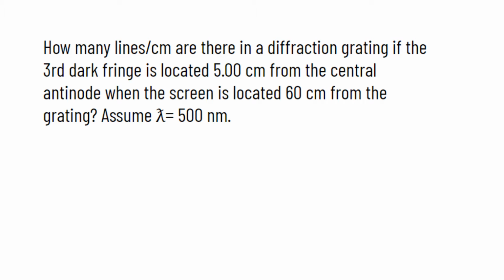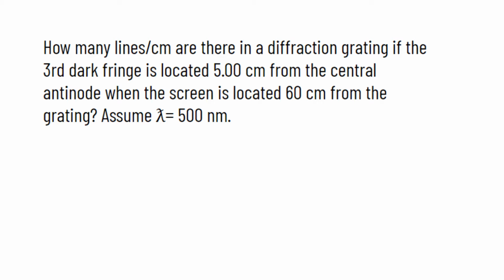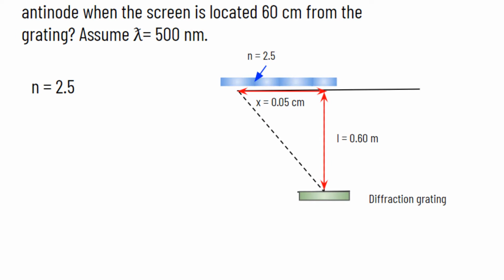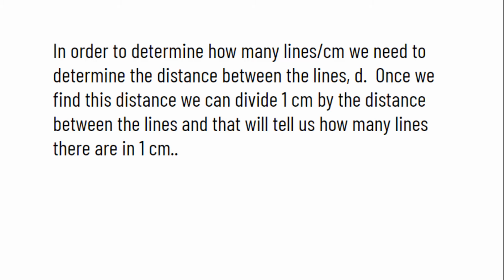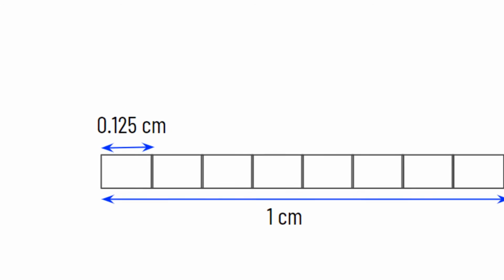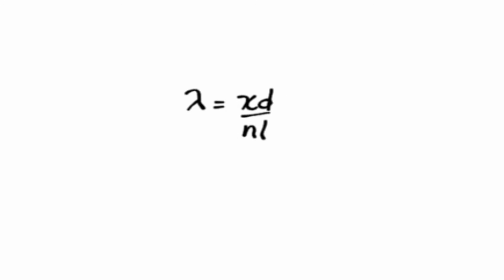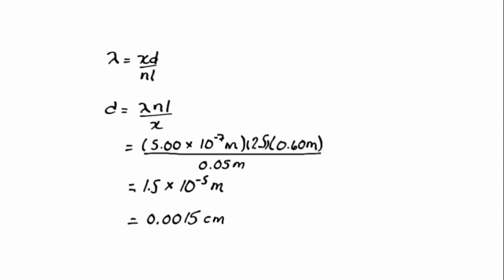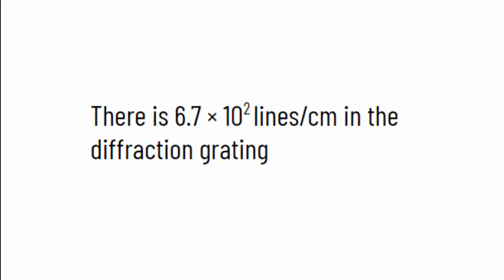Diffraction Grating Problem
This video works through pp2, page 693 of Physics, Pearson